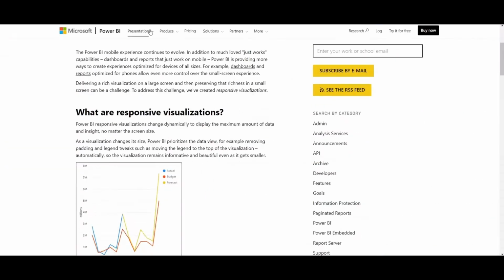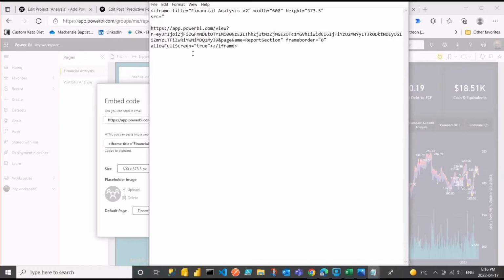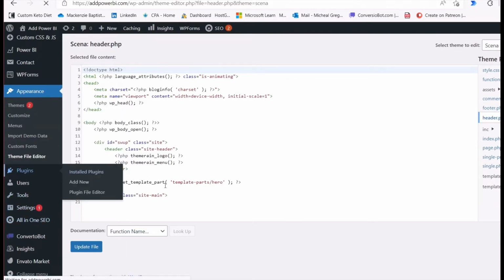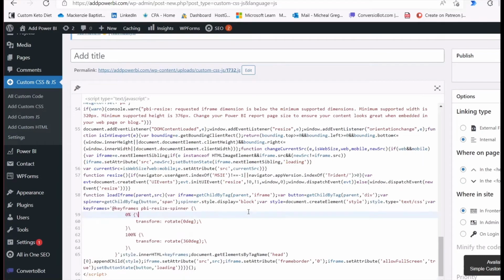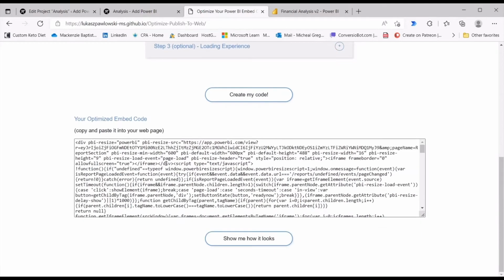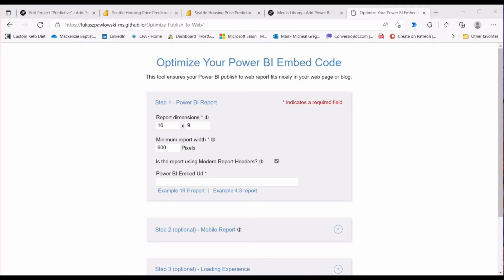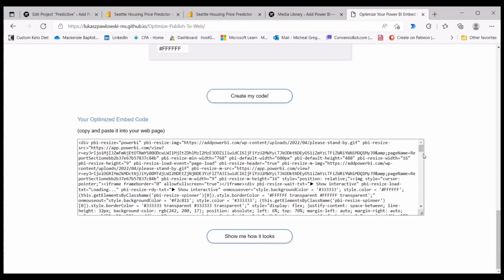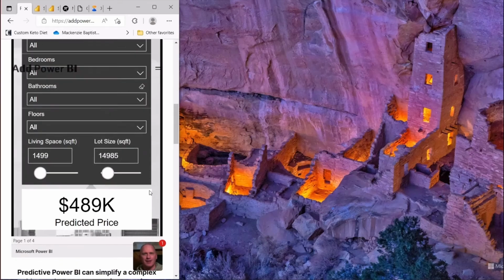Enhance embedded Power BI code for WordPress sites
Embedded Power BI reports don't look good inside a WordPress site. Replace iFrame with an enhanced code so you're reports are displayed right.